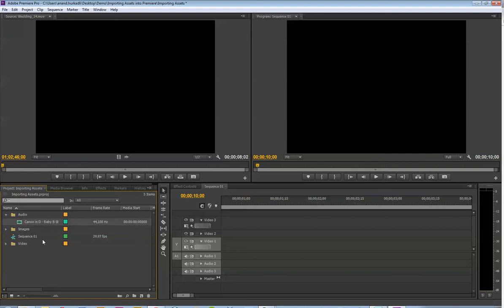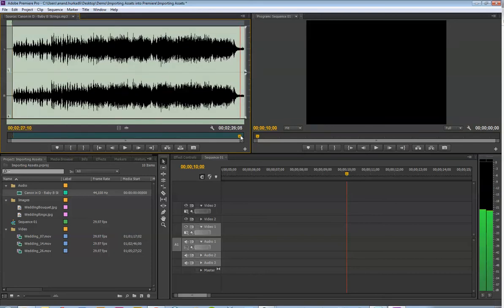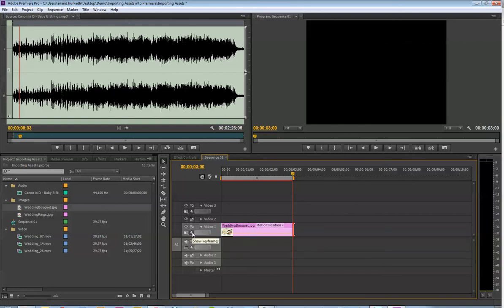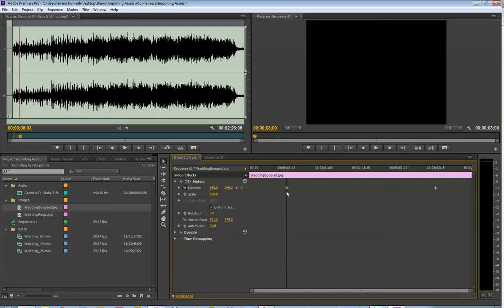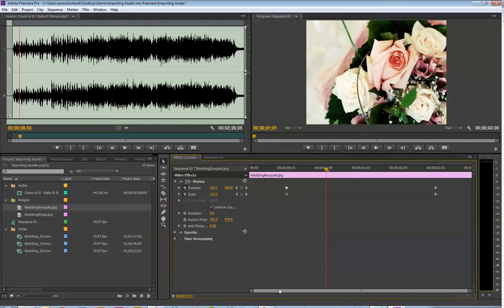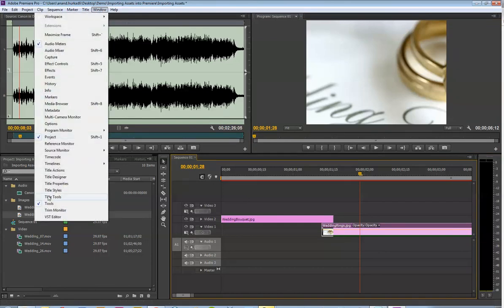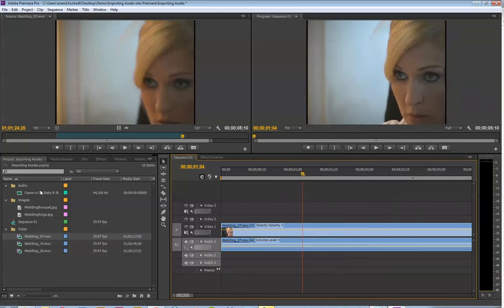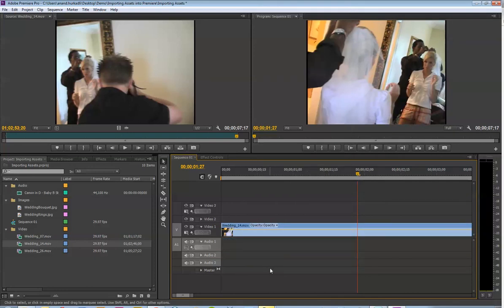Editing Video in Premiere Pro CS6